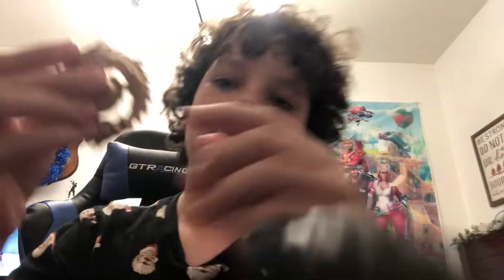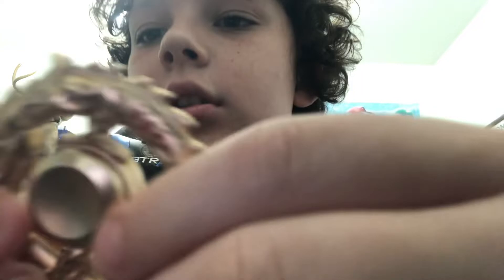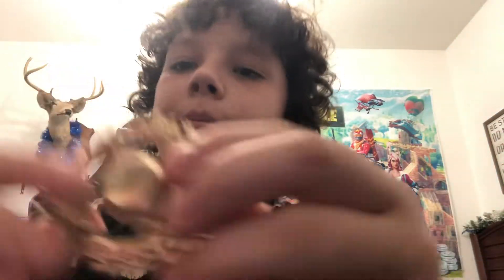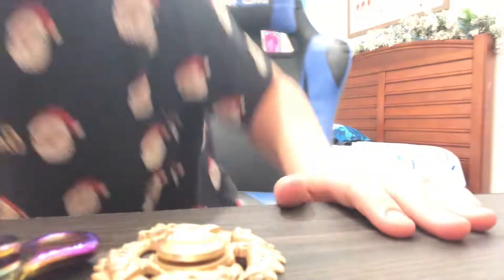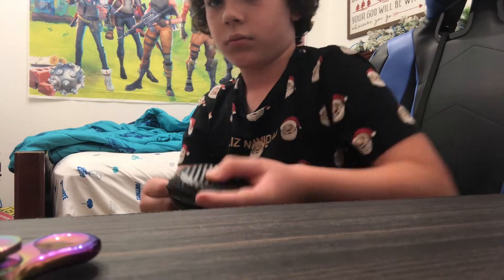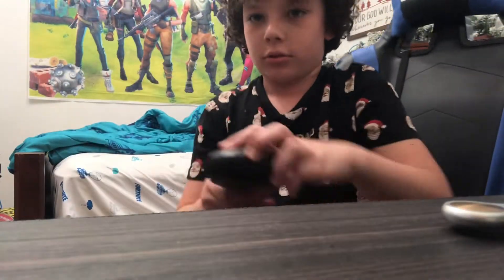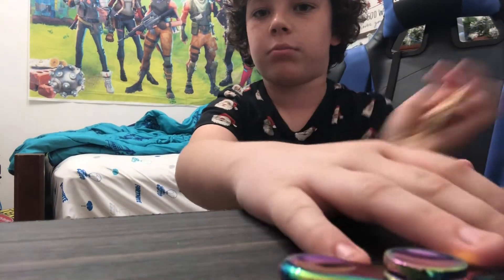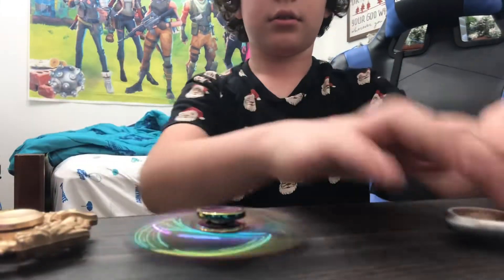New Fidget spinner!￼